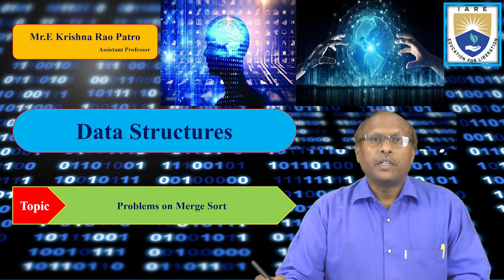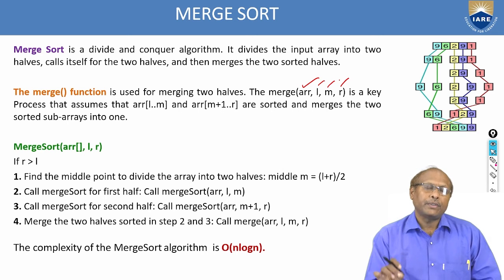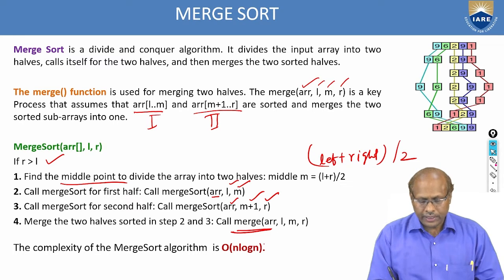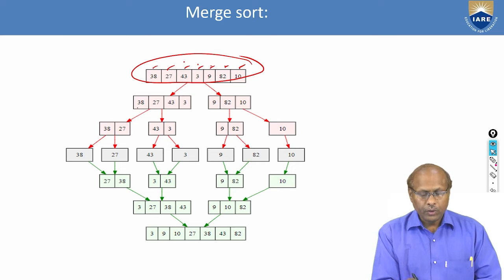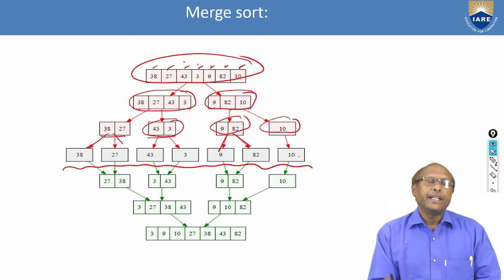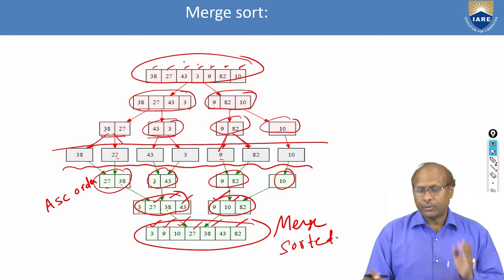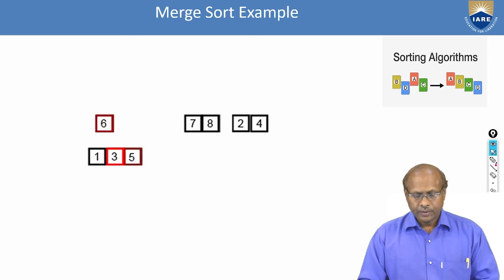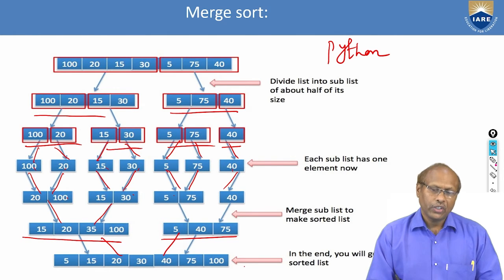Problems on Merge Sort by Mr. E Krishna Rao Patro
Problems on Merge Sort by Mr. E Krishna Rao Patro | Department of CSE | IARE
Given an array A of non-negative integers of size m. Your task is to sort the array in non-decreasing order and print out the original indices of the new sorted array.

Telangana, India.